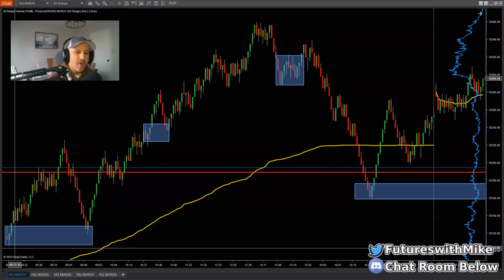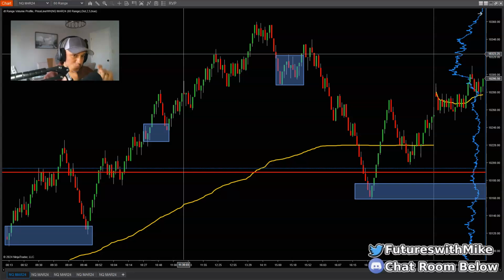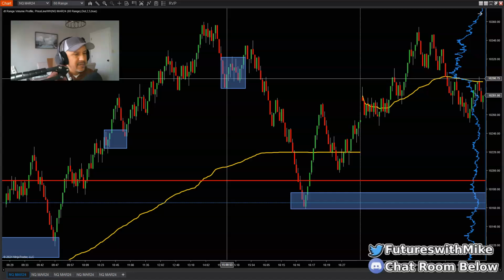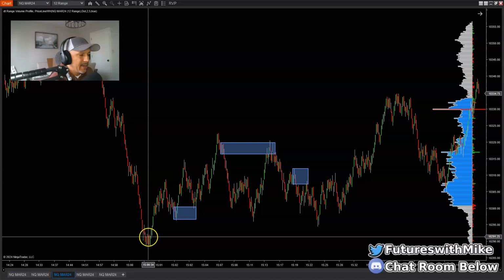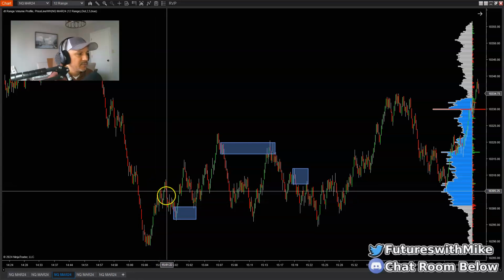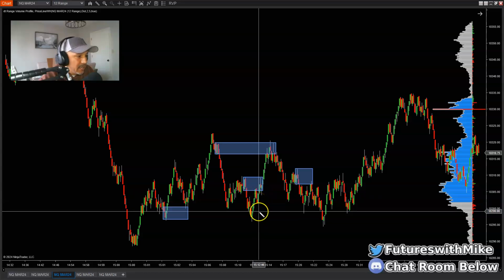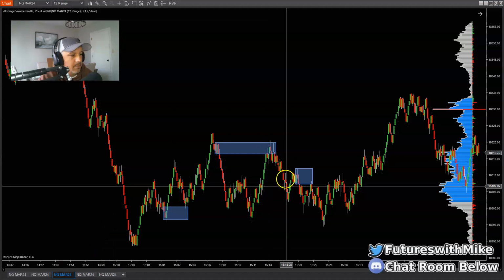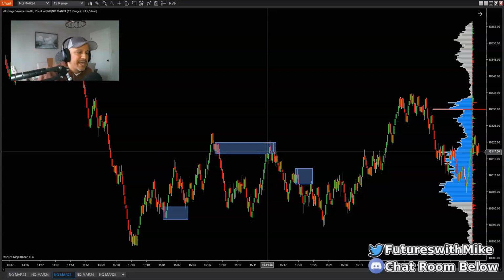I Used to Struggle Trading Futures Inside Ranges But This Helped Me Out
I use to find it hard to determine the direction of market structure when I first started trading supply and demand. Heck I even struggled reading price action especially when we weren't trending rather just moving sideways. I find that the Nasdaq 100 provides the best opportunities for supply and demand trading.

Recommended Futures Trading Books:
The Discplined Trader by Mark Douglas